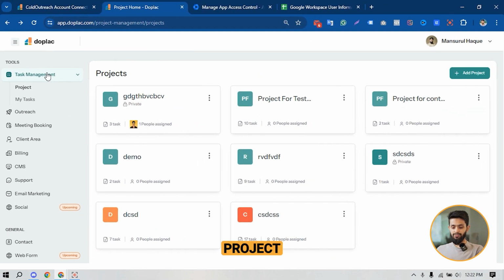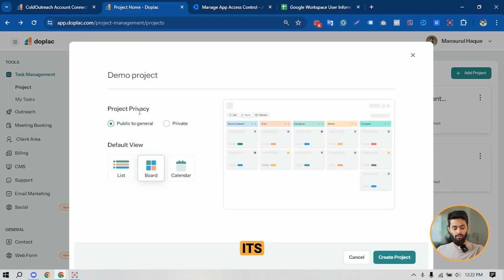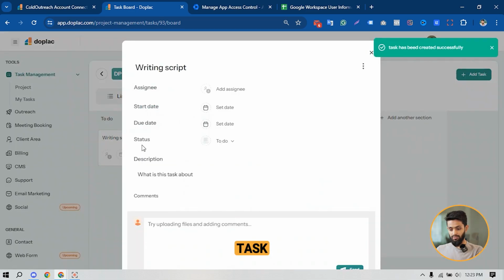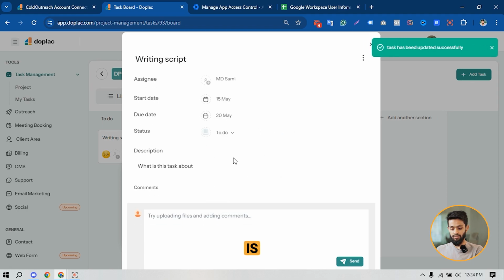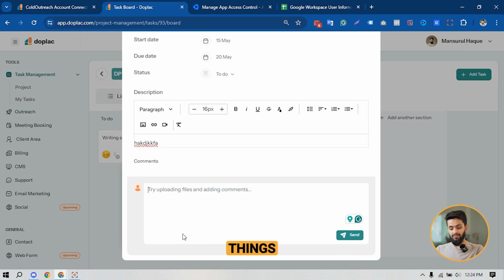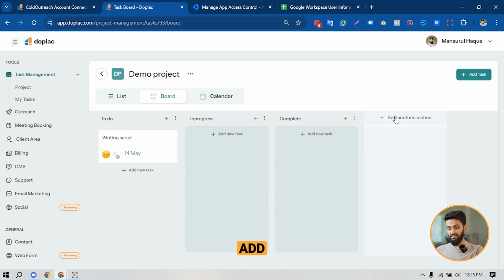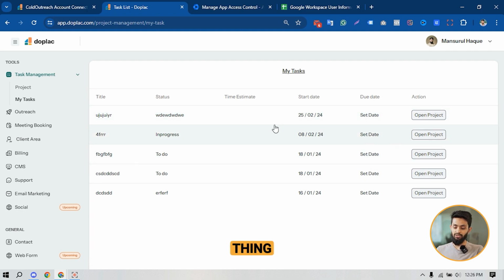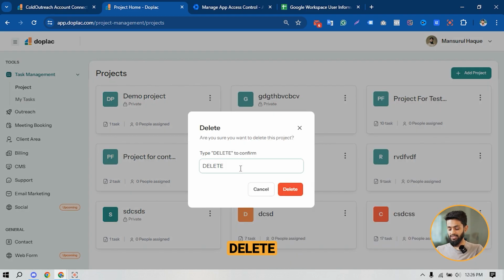Dopac Task Management Tool | Take You and Your Team Productivity Next Level | Doplac CRM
In this video, we’ll introduce you to the powerful Doplac Task Management Tool, designed to help you stay organized, increase productivity, and streamline team collaboration.

Doplac CRM has everything a digital agency needs to run smoothly, like generating leads, getting new clients, managing projects, collecting payments, and keeping clients happy. It's like a one-stop shop for growing your digital agency.

Plus, here's the exciting news: Doplac.com is entirely free until June 1st, 2024!